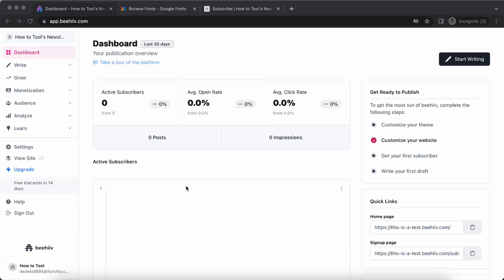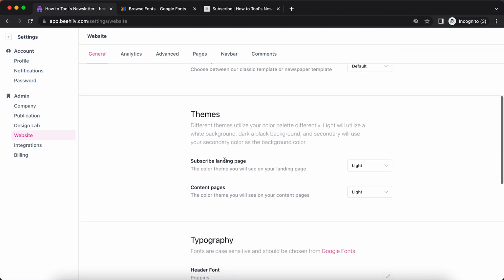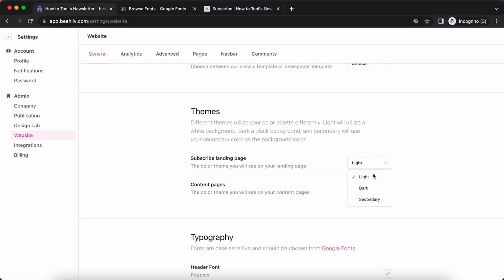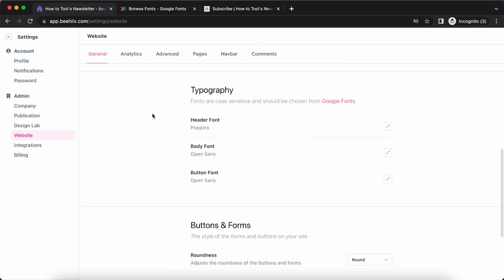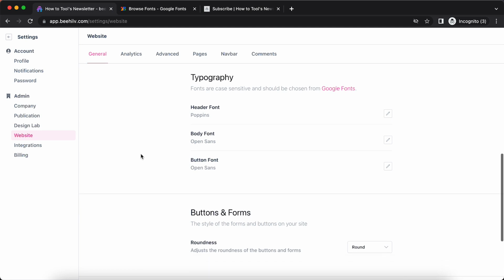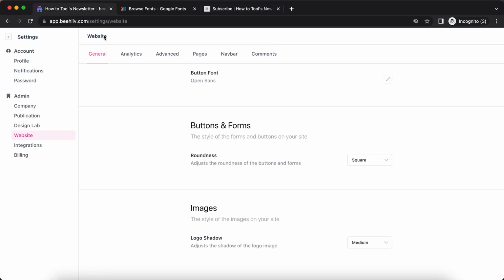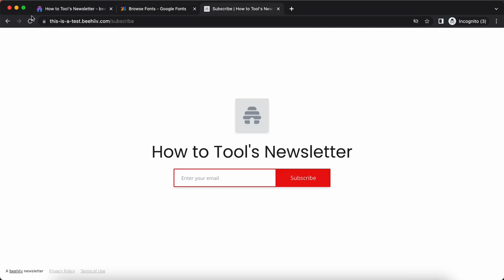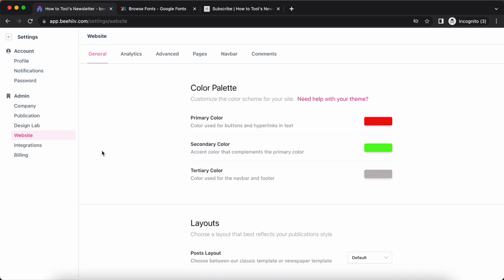How to Customize Website & Newsletter Design in Beehiiv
In this video I'll show you how to change the design of the website and newsletter in Beehiiv. The method is very simple and clearly described in the video. Follow all of the steps in the video, and customize the website and newsletter of your Beehiiv newsletter easily. And that's how you can change the design of your Beehiiv newsletter and website.